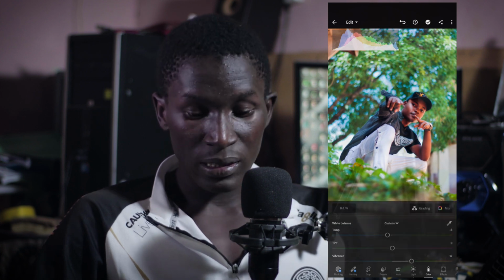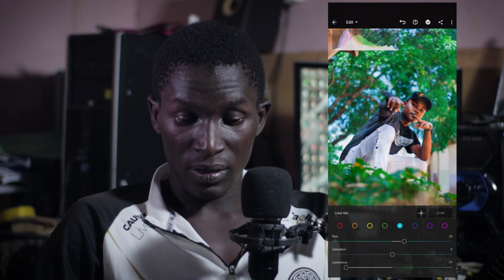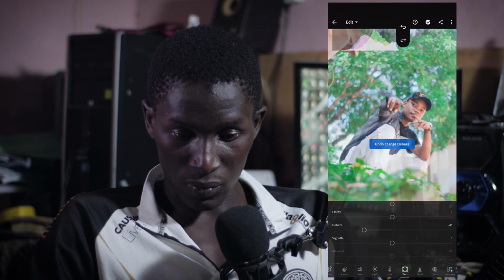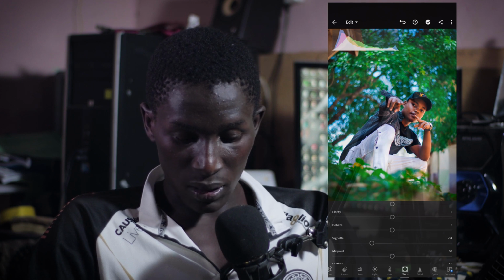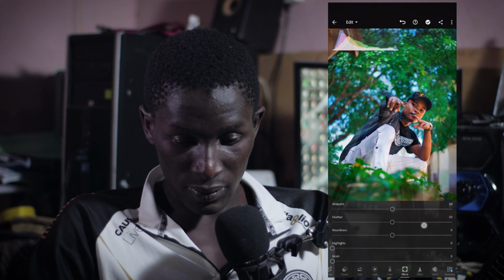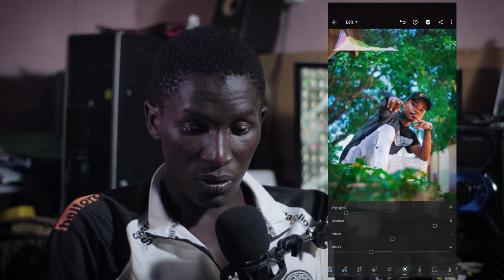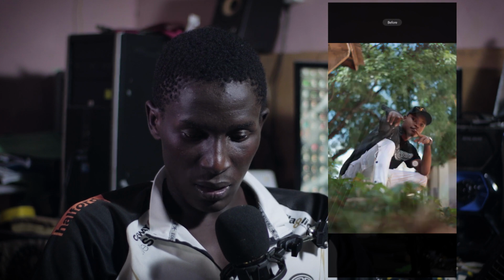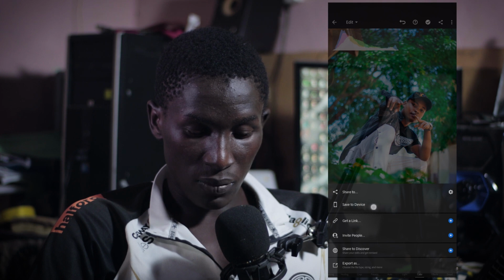How to edit your photos like a professional using your phone